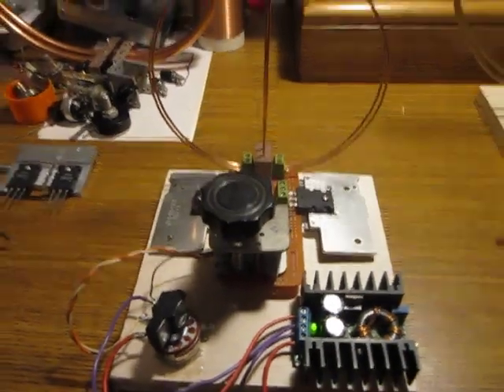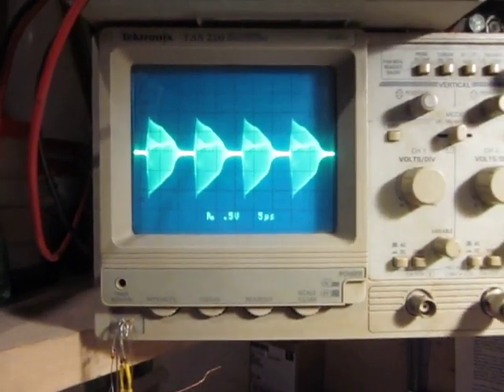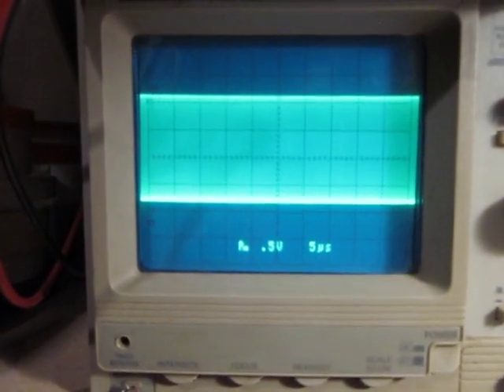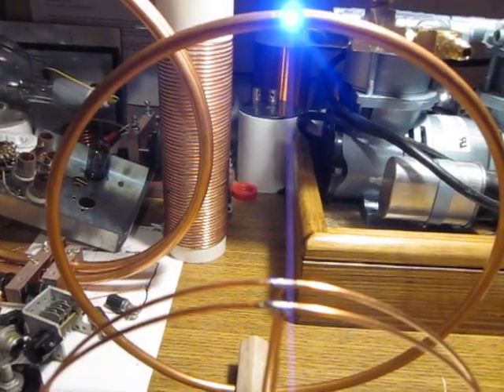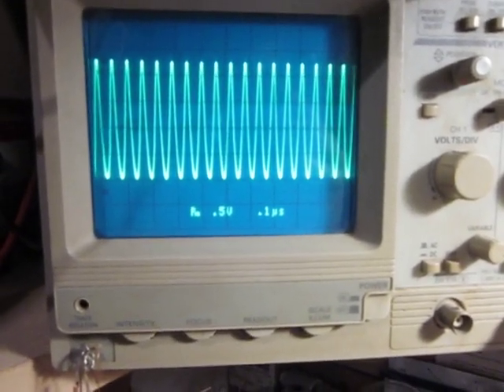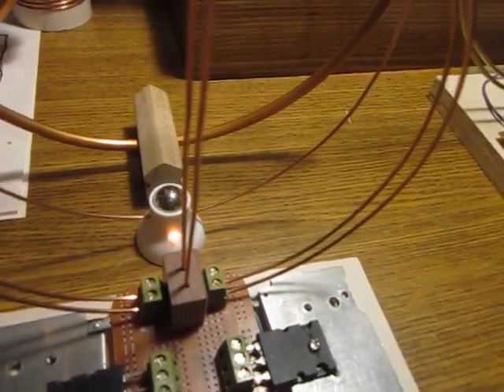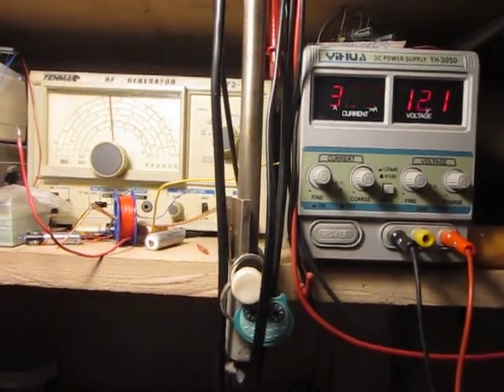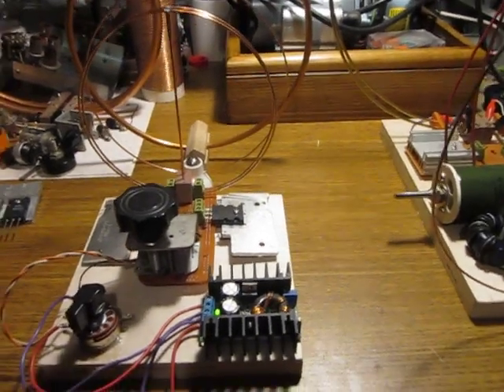RCO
This video is intended for members of NVtronics forum, who are working on  GL RCO device.

Thanks